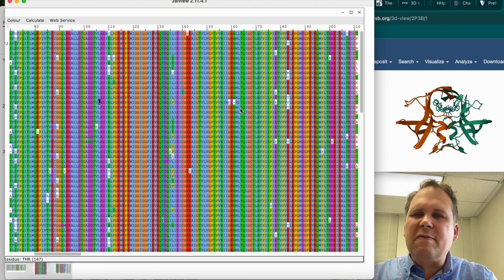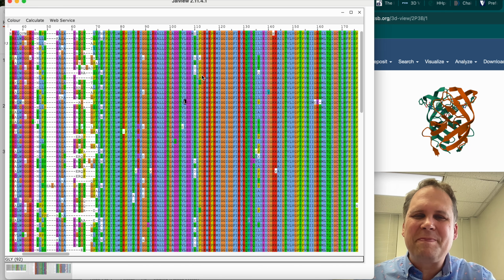HIV protein bioinformatics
Protease multiple sequence alignment and structure.